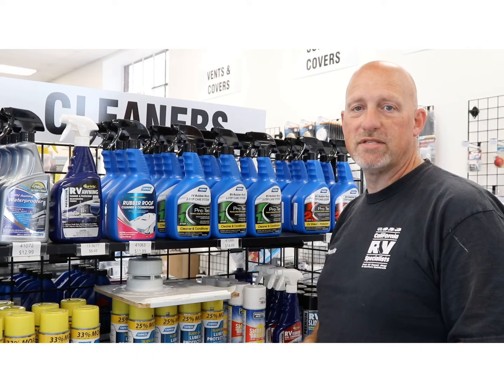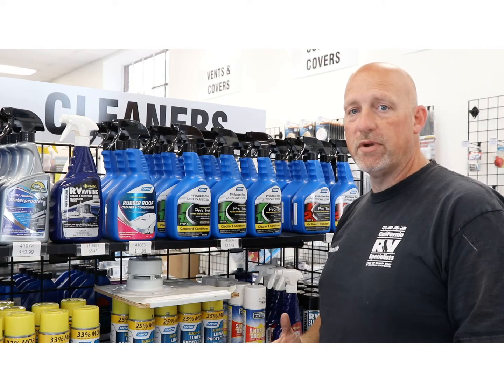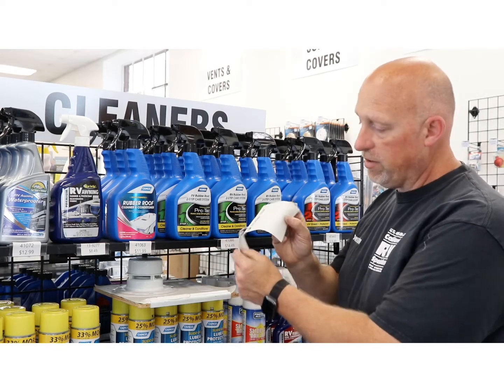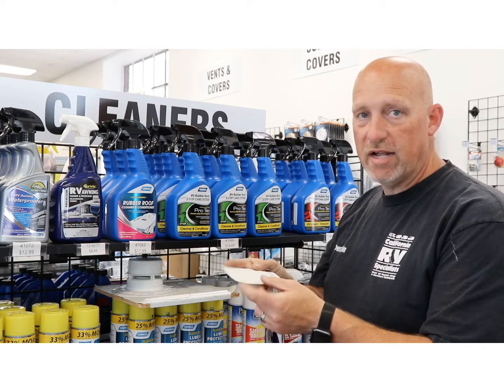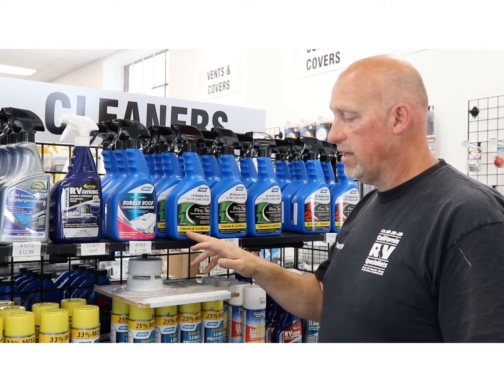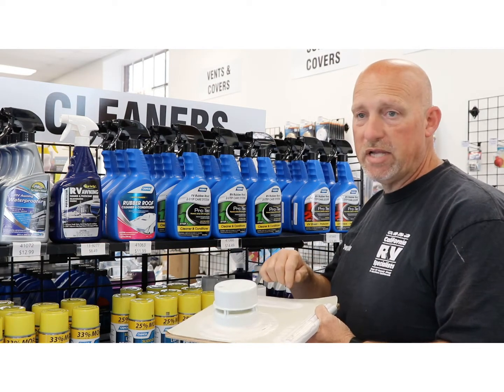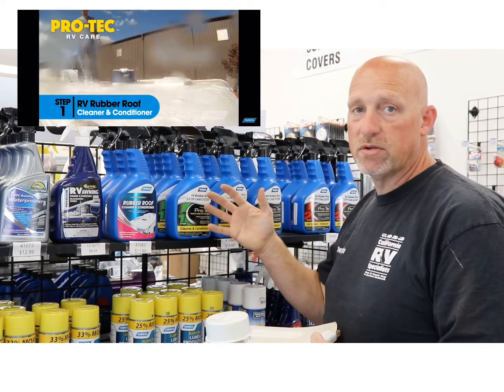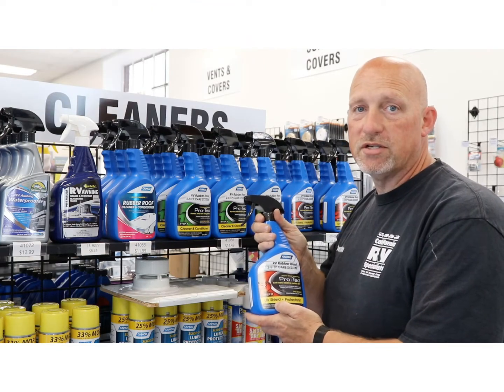Protect Your RV: Essential Roof Care Tips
Learn how to properly care for your RV roof with our essential tips! Discover the best products to clean and treat your rubber or TPO roof to keep it in top condition.